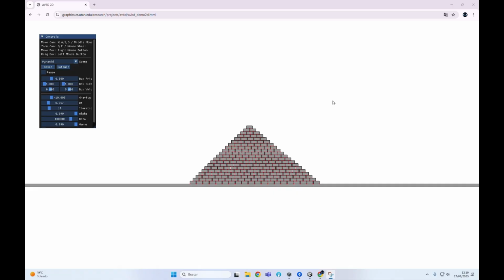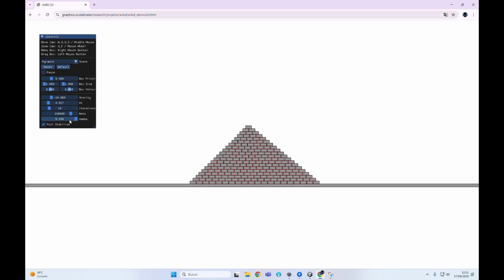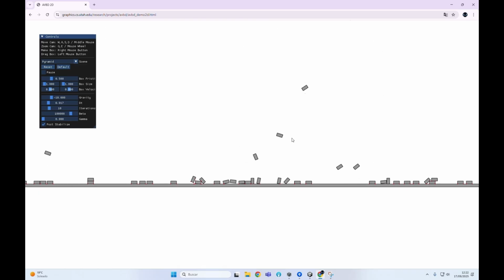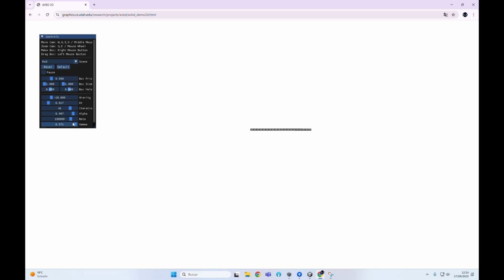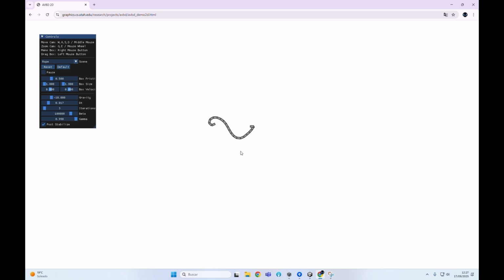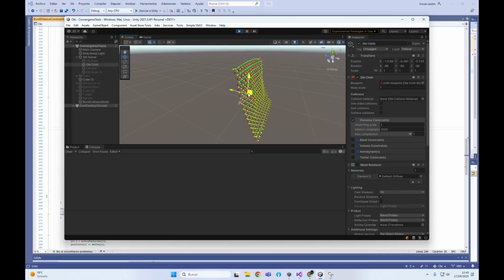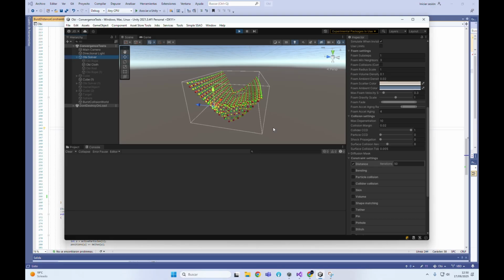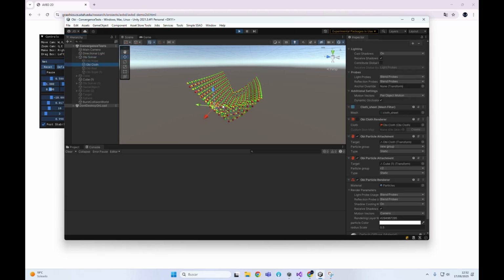Augmented vertex block descent in Obi?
In this video I talk about my personal experience with AVBD, in the context of realtime cloth/ropes simulation as a possible replacement for XPBD in the Obi physics engine.